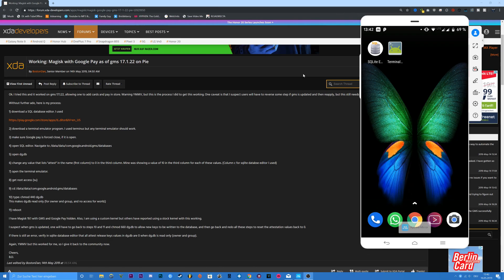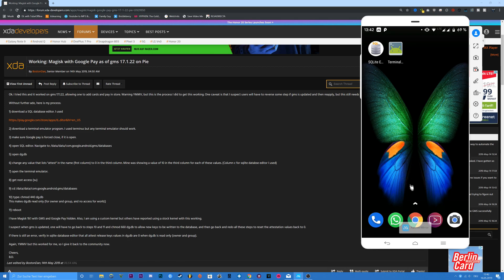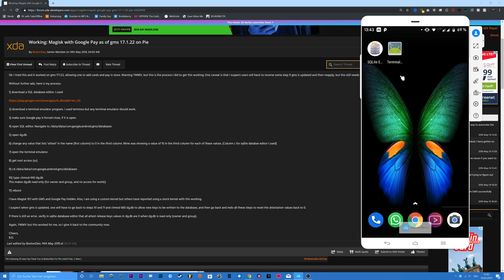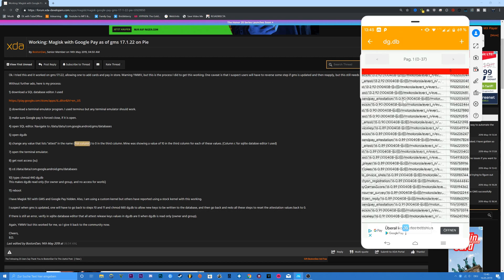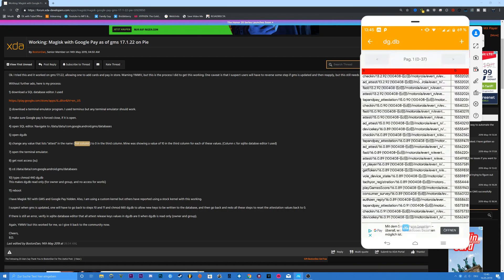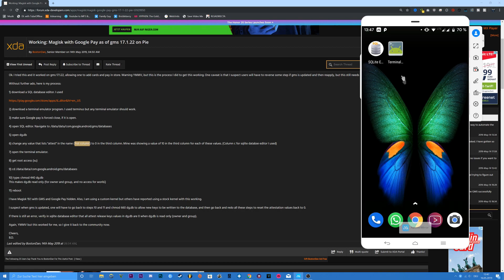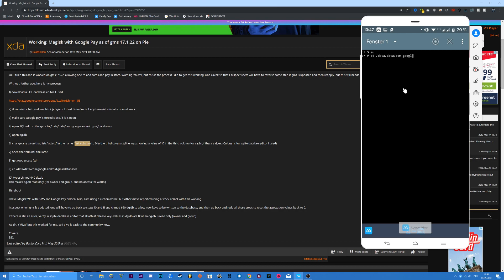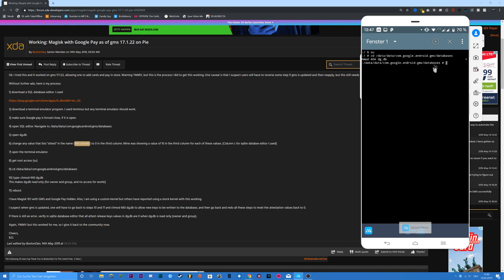How to get GPay Working with Magisk 19.3